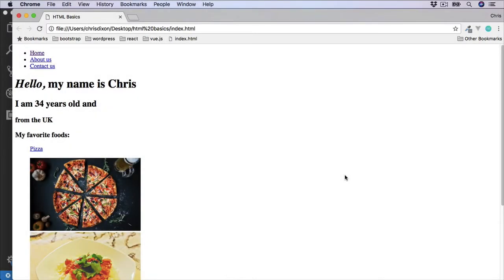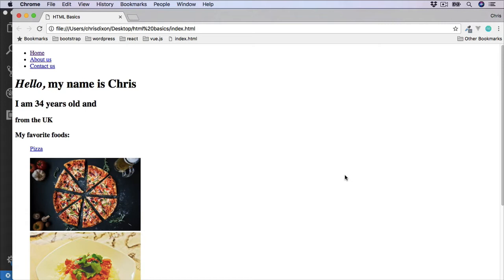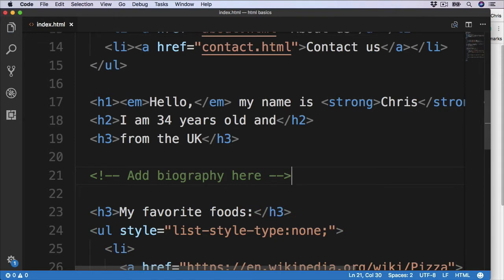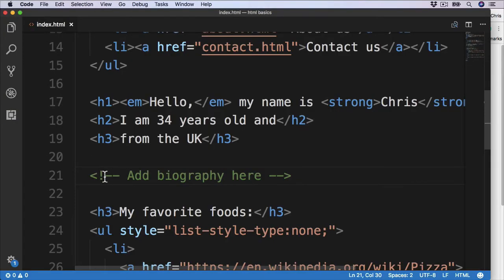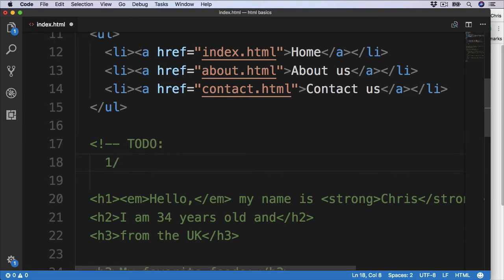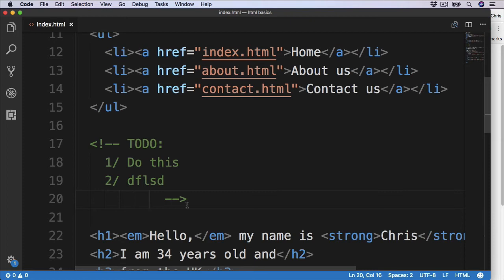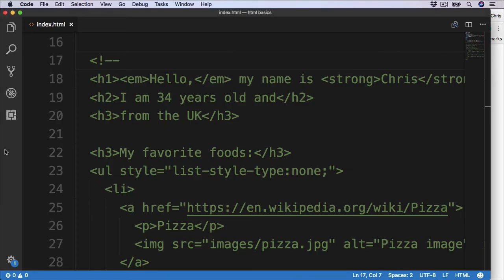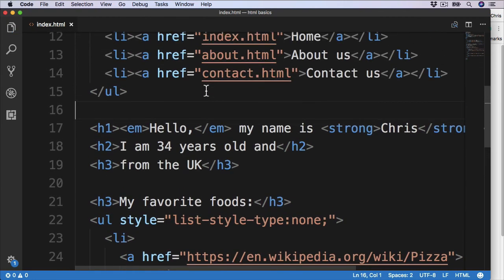#7 - HTML Basics: Comments